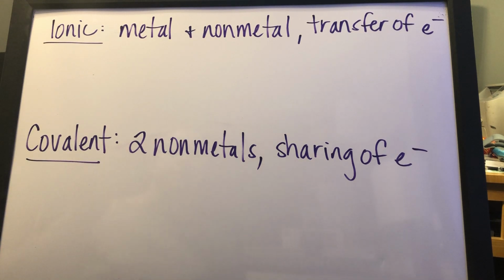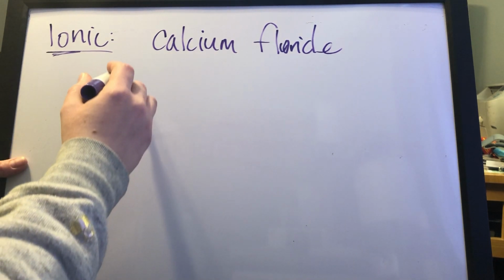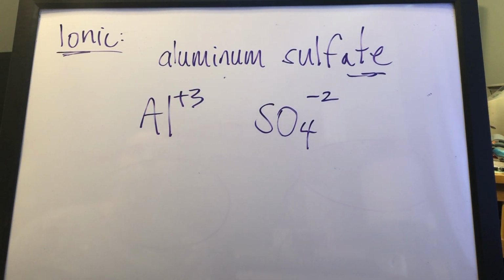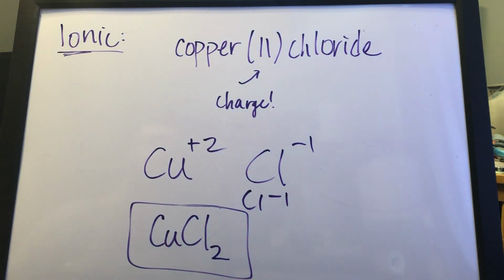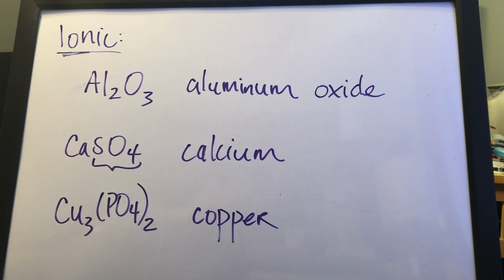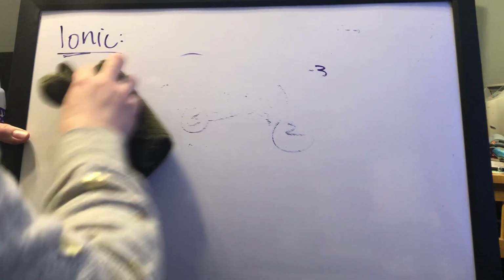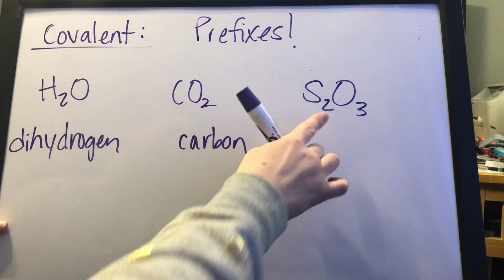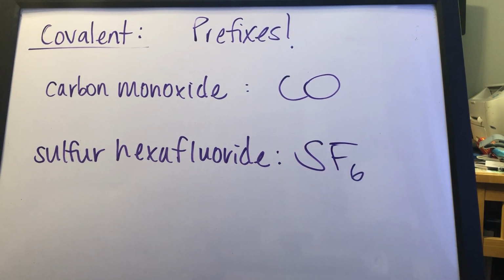Ionic and Covalent Review